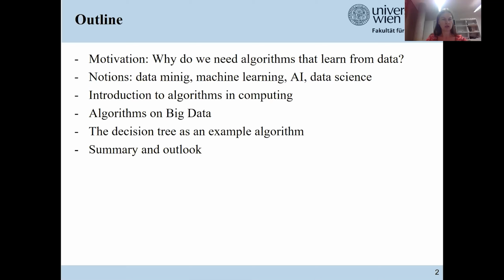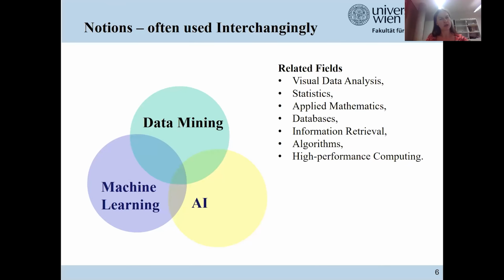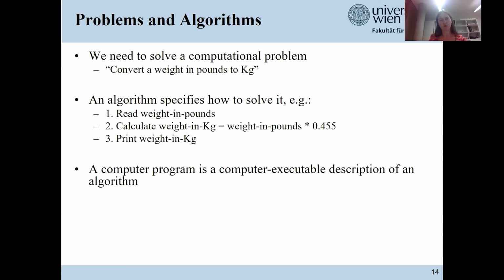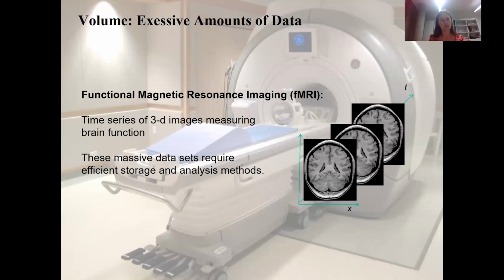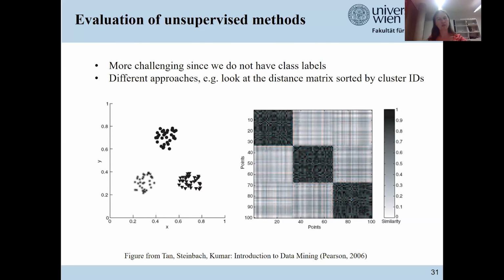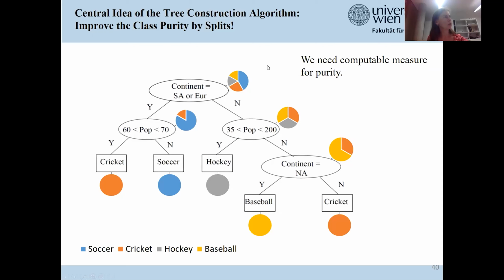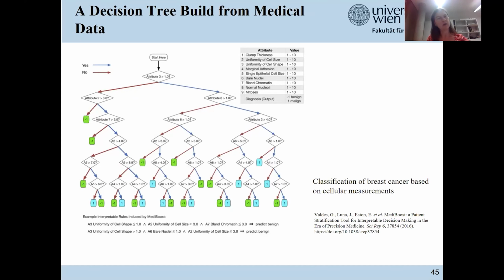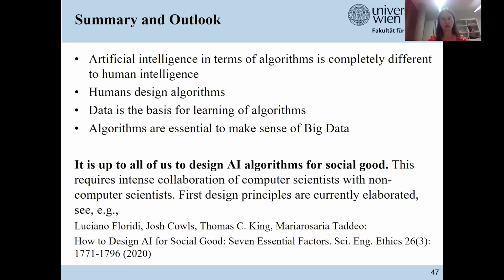Basics of AI Algorithms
Lecture with Claudia Plant (University of Vienna) held on 11 October 2021 as part of the DigiGov Lecture Series @ University of Vienna "Governing Algorithms: The Politics of Data and Decision-Making".

Abstract:
Artificial intelligence and Big Data are transforming the way we solve problems in research and practice. This lecture will give an introduction to the basics of how AI algorithms learn from data. The goal is to better understand their benefits and limitations.